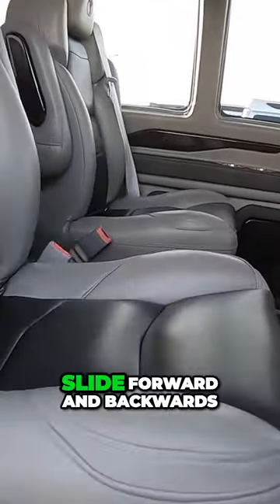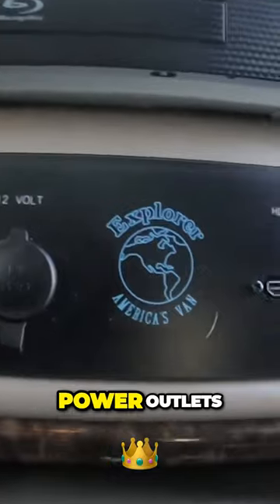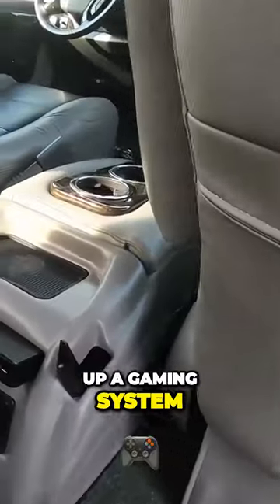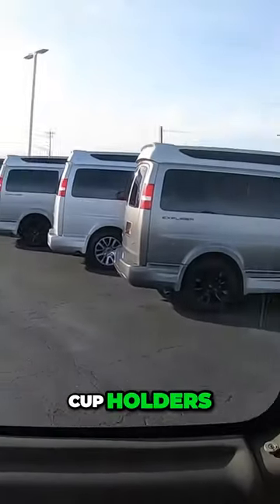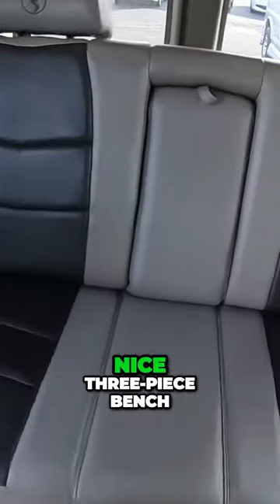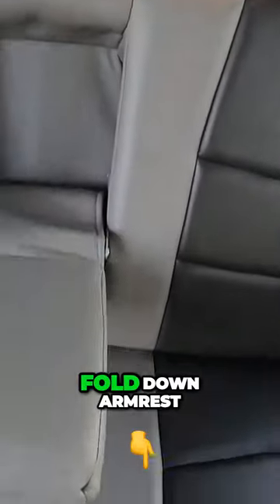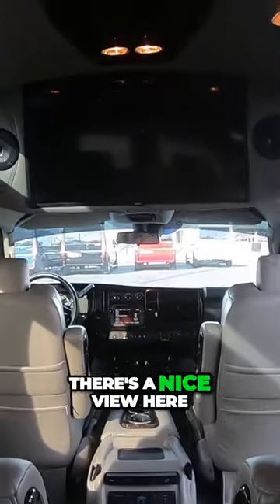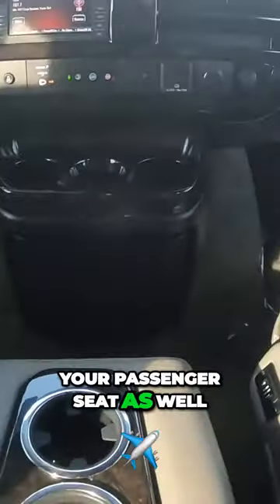Play PS5 In This Van! 32" TV!